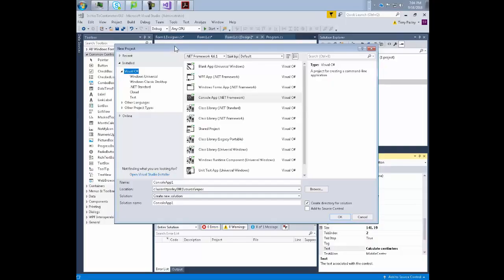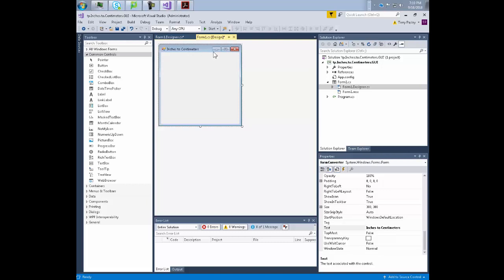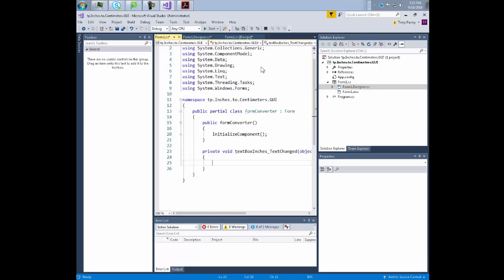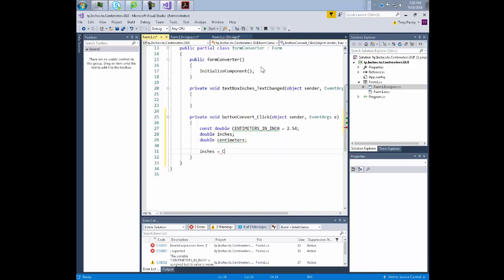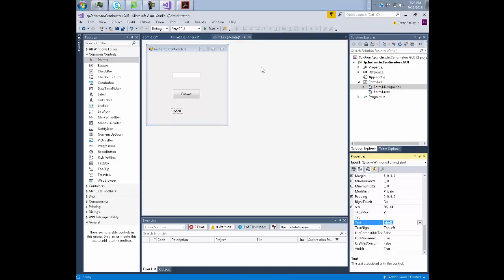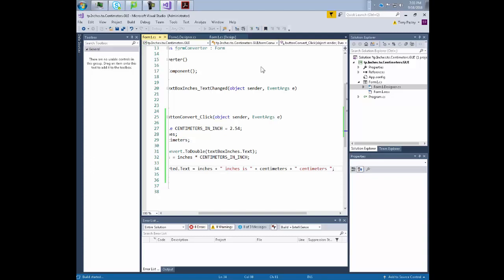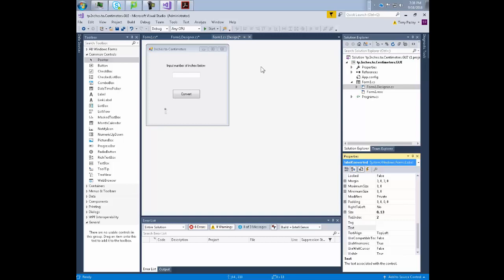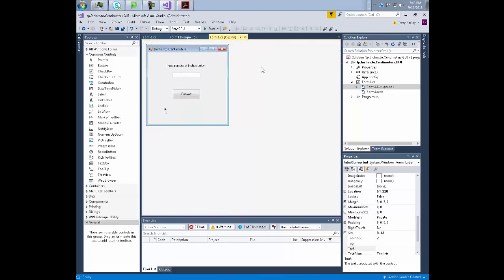C Sharp Windows App Converting Inches to Centimeters v2